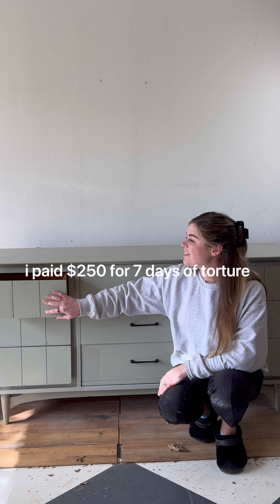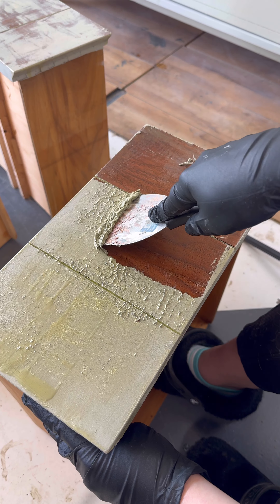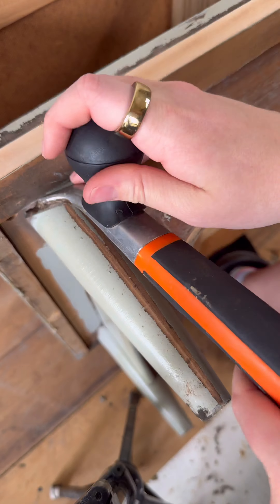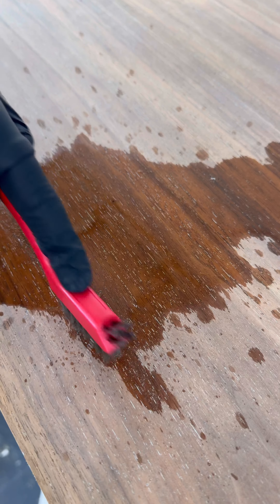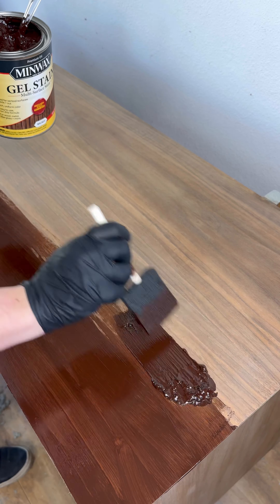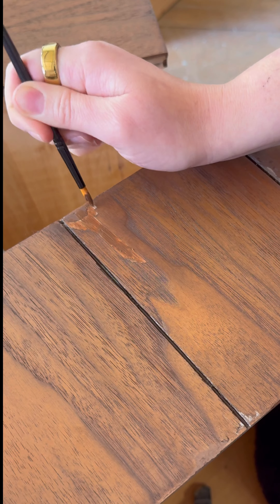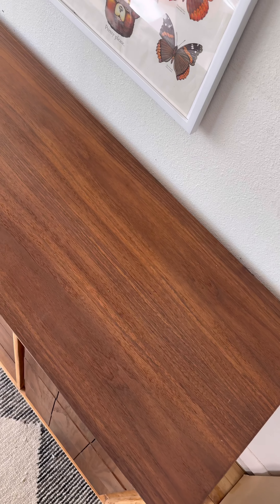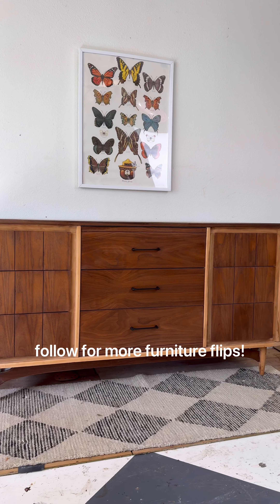I paid $250 for 7 Days of Torture... Refurbishing a Previously Painted Mid Century Dresser!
I got this Harmony House dresser for $200 off of @Facebook Marketplace… plus $50 for delivery 😅 I’m not really sure what I was thinking taking on a fully painted piece, but I felt the urge to save this one! It was clear there was a TON of veneer damage underneath that paint.. which I didn’t know about until she dropped it off. So here’s how I handled it!
Pssstttt…here's the link to the full list of supplies I used

+ stripped with @Klean Strip
+ sanded with 120 and 180 grit using my @FestoolDeutschland
+ used my carbide scraper to scrape off the paint on the legs
+ used @MohawkFinishing  pre colored epoxy (medium brown color.. it matches walnut perfectly!) to even out any of the previous repairs and some additional veneer chips
+ used a lacquer thinner & wire brush to scrub out all the paint left in the grain (thank you @refurbishedish  for the tip!!!)
+ applied Minwax gel stain in the color Walnut
+ used my veneer paint kit to color match my repairs
+ applied LOTSSSS of @MinwaxUSA  based wipe on polyurethane

What do you think?!?! I know I’m gonna take a huge loss on this one because of the hours I put into it and the ridiculous price I paid to begin with. But, it was definitely a good before and after if I do say so myself!
And here's the list of items I used for this flip